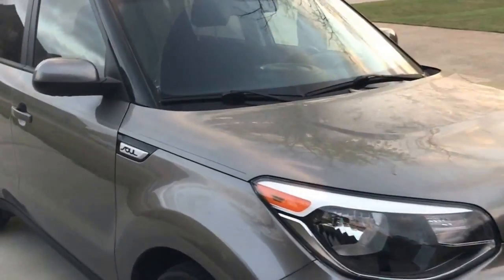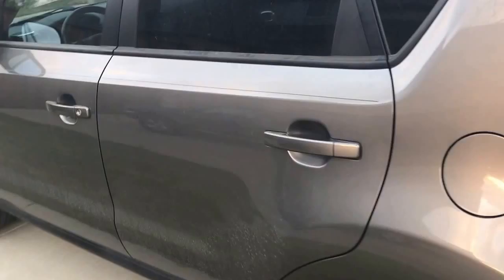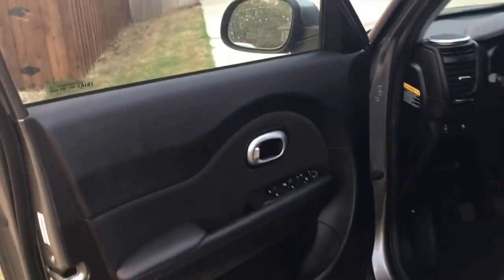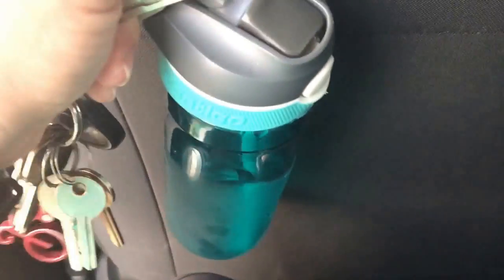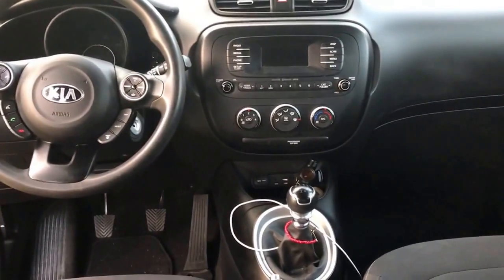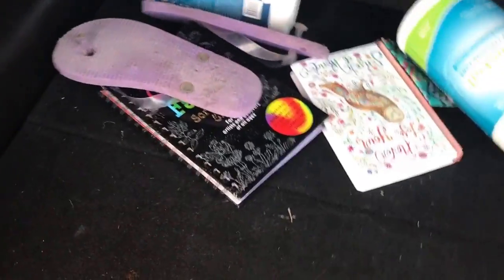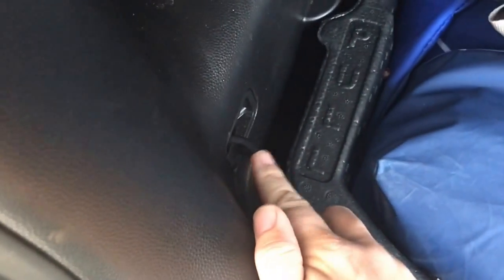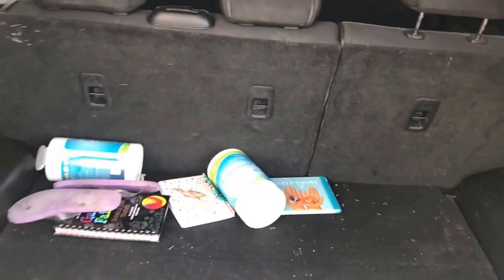Honey I shrunk the Car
I traded my 2010 Nissan Armada for this tiny 2015 Kia Soul and saved a ton! Here is my tour of my new micro-SUV.